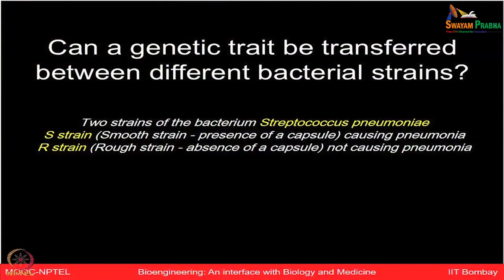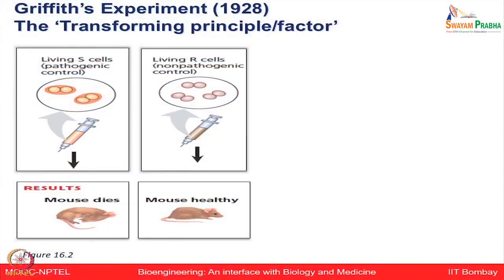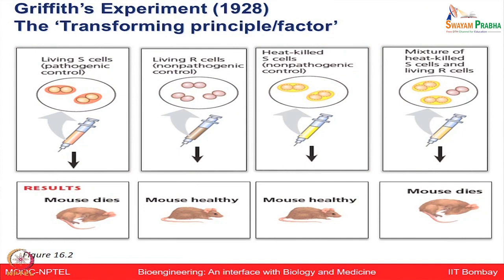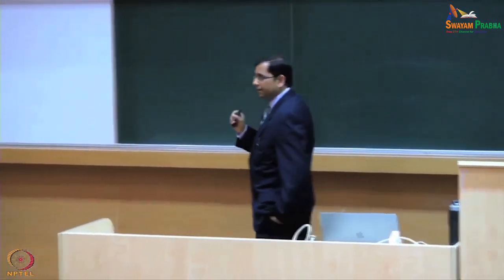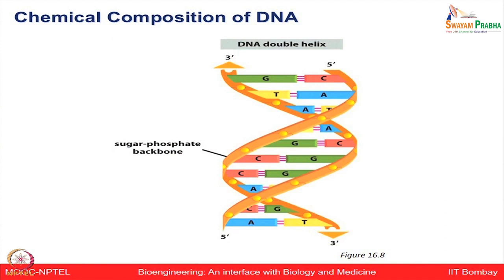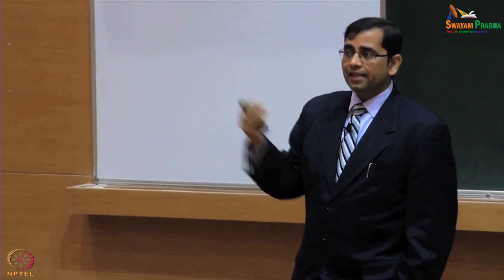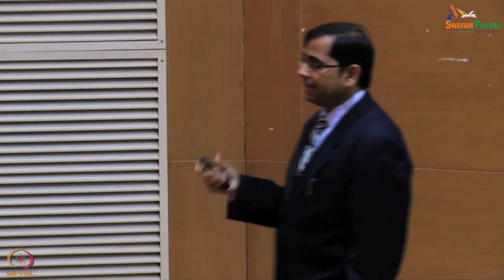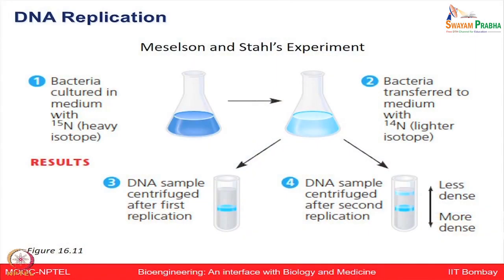Lecture 23 : Classical Genetics Experiments